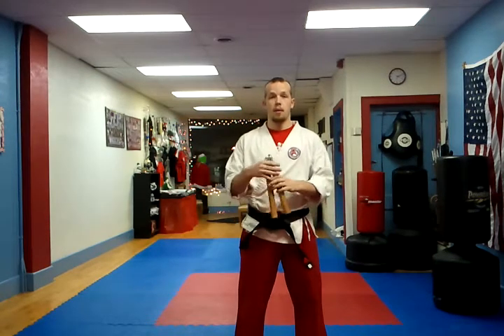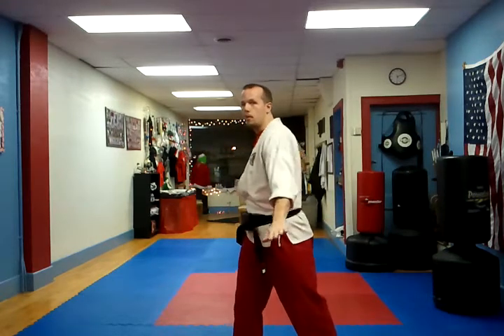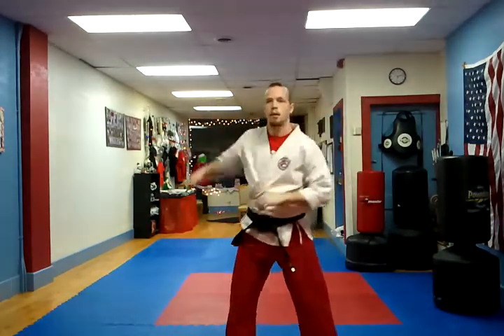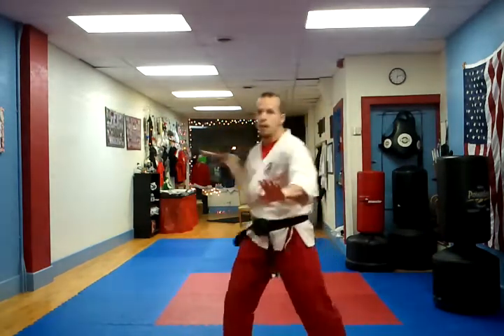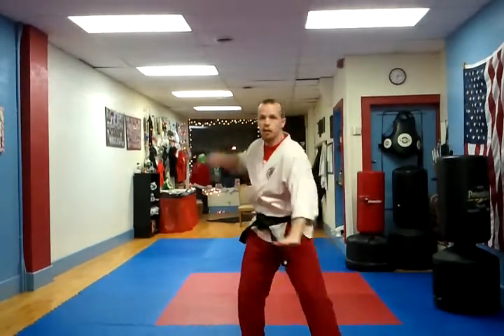Learn Nunchucks slashing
This trick is something that may seem hard at first but when you break it down into its small parts it is much easier.